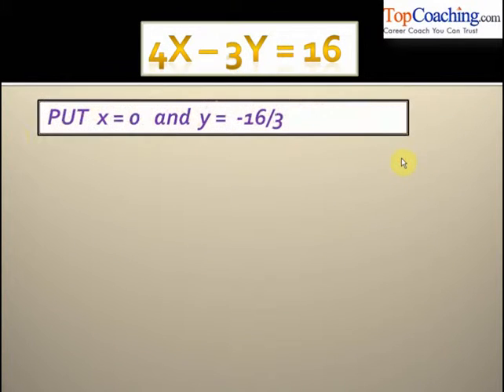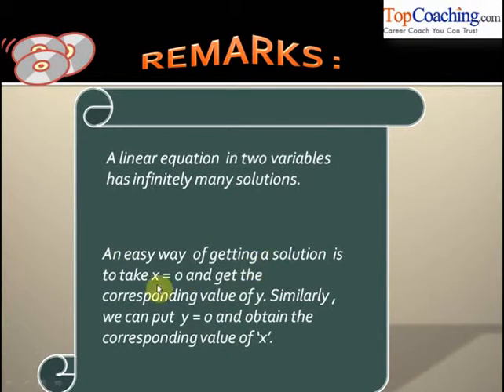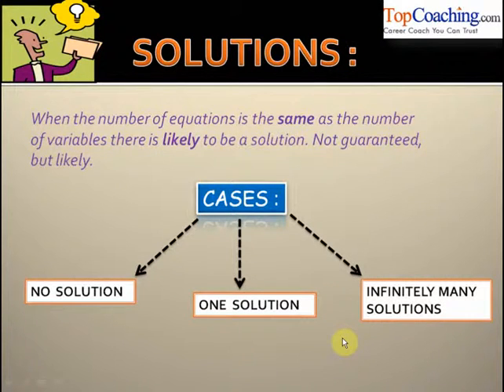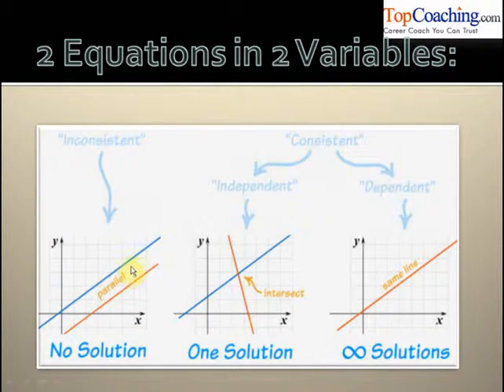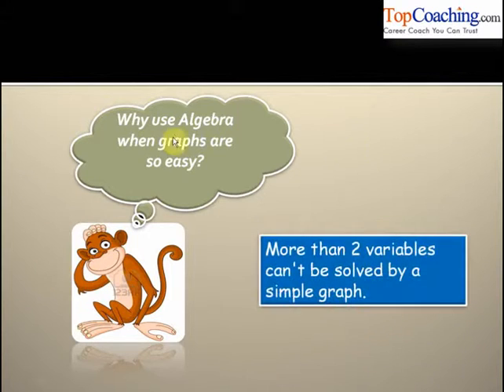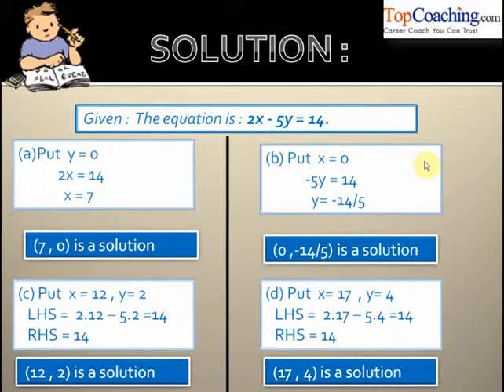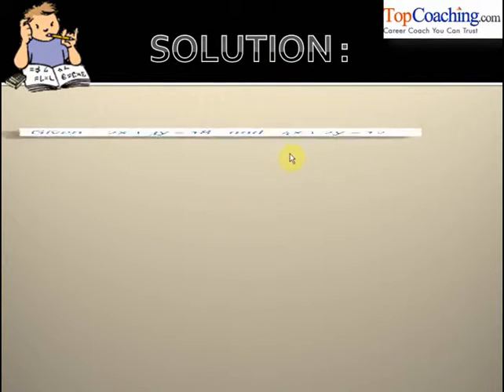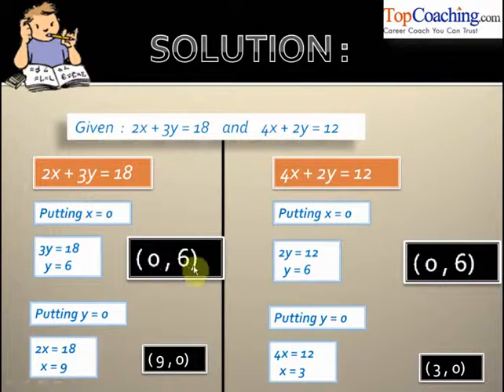Solution of Linear Equations